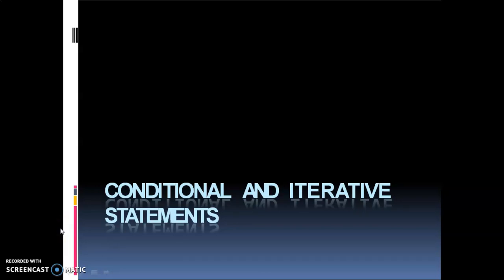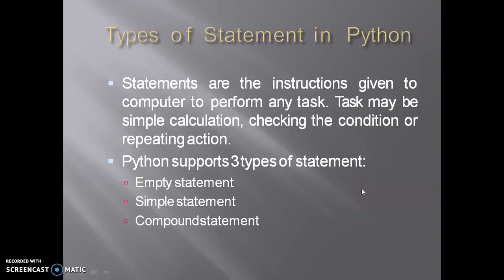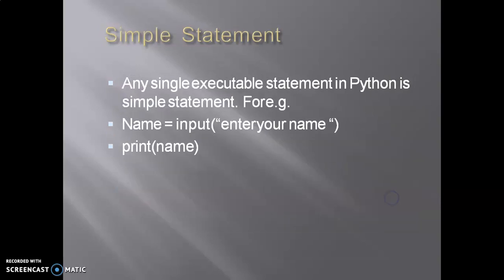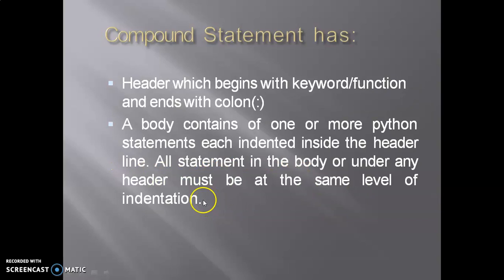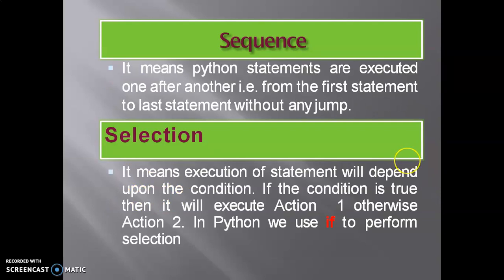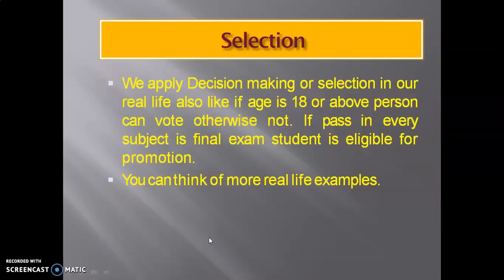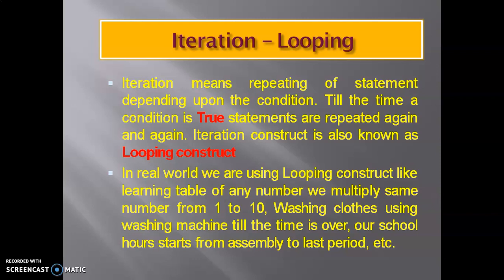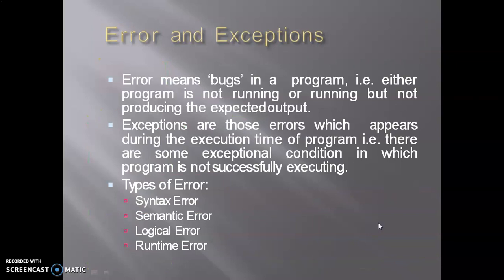Conditional and iterative statement in Python Class XI,XII Kapil Dev